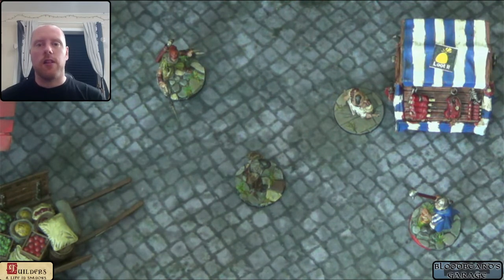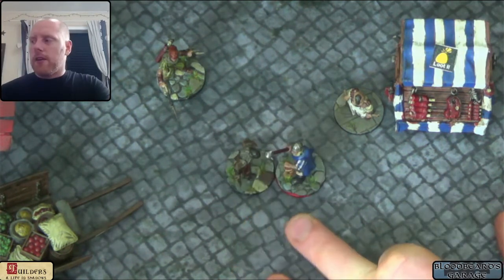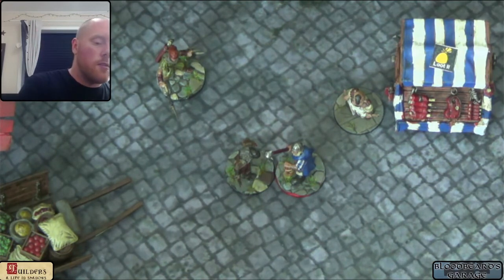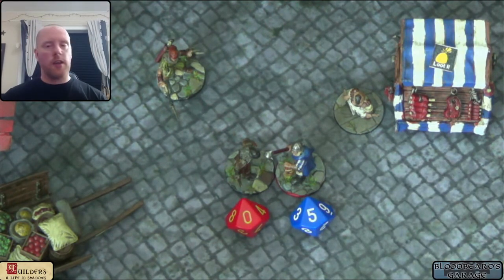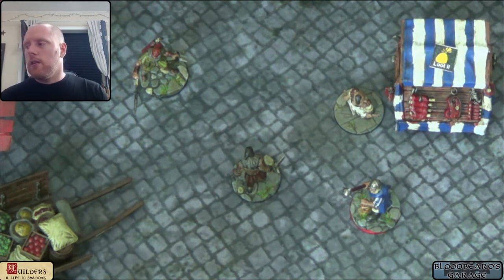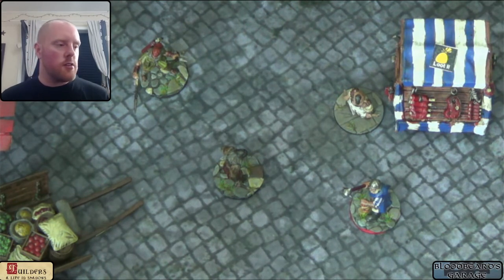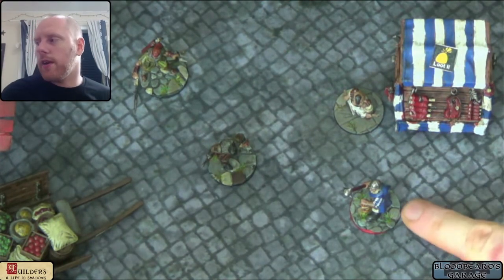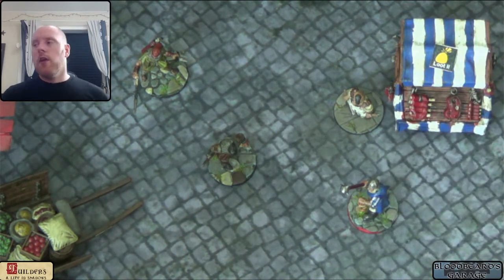How to Play: Guilders - A Life In Shadows - General Mechanics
This video describes some of the general mechanics in Guilders: A Life In Shadows.

Dice, line of sight, dice tests.